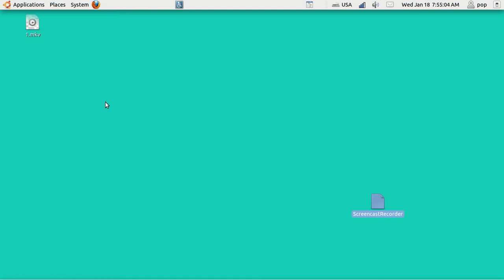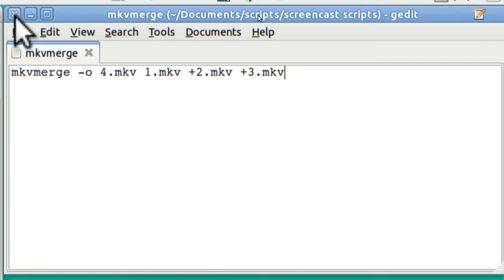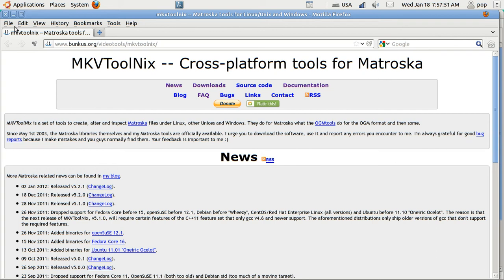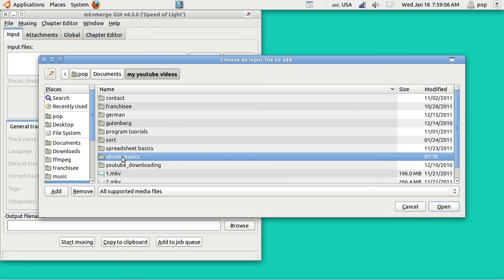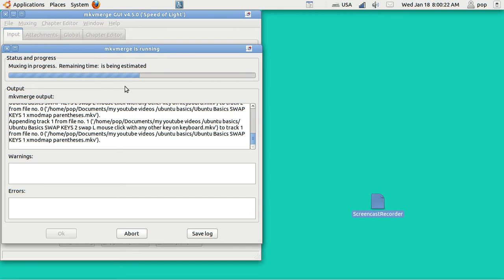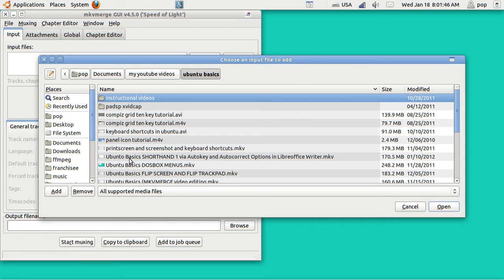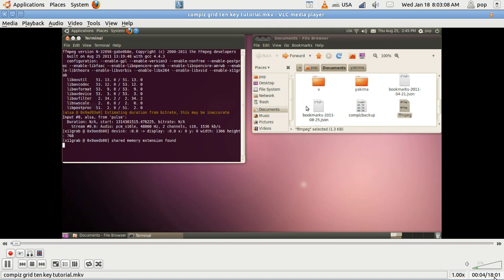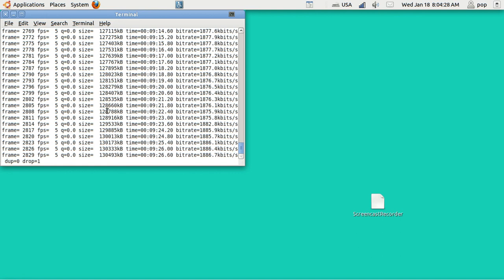Ubuntu Basics MKVMERGE GUI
Video 2 for using MKVMERGE.  The 1st video showed how to use this program in a terminal.  This video shows the GUI (Graphical User Interface).  You can add together videos, each following the other, making one large video from several that are smaller.  You are NOT limited to doing this with MKV files, but can also join together files of other types, for instance, AVI files.  You can also add in additional sound tracks and subtitles.  The program is lightning fast, faster than using a nonlinear editor of any type.  Top recommendations for MKVMERGE!